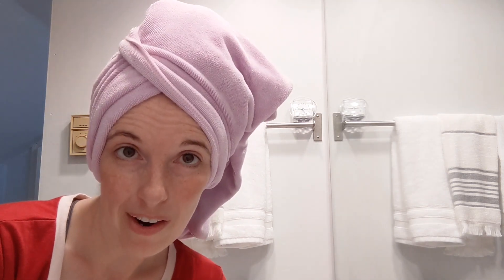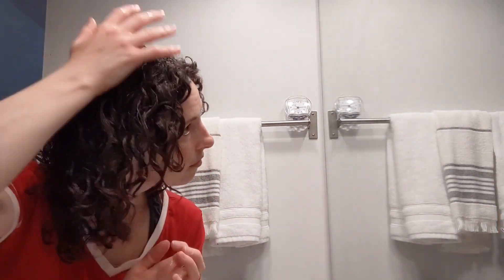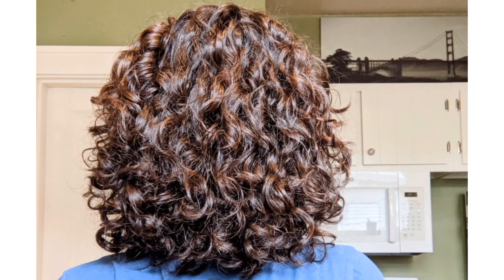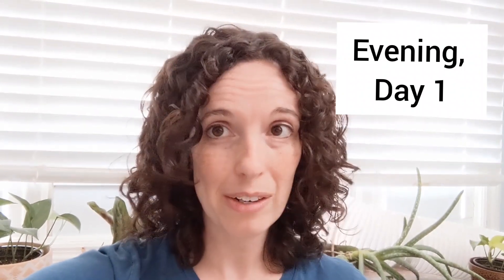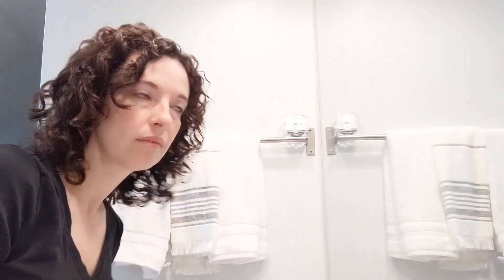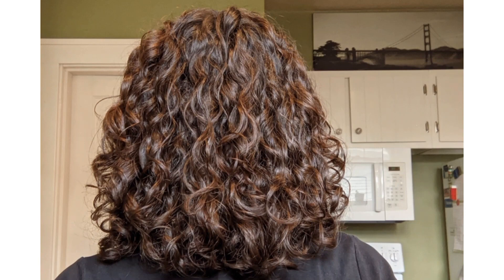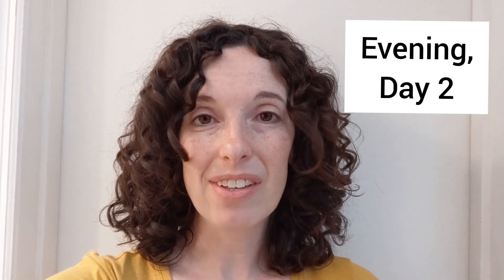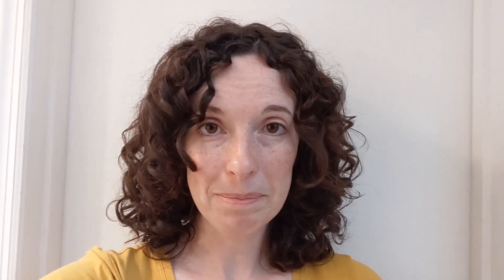Simplifying My Curly Hair Routine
I've been trying to simplify my routine by using fewer products and smaller amounts of product.  In this video I show over several days what I've been doing and how it worked out.